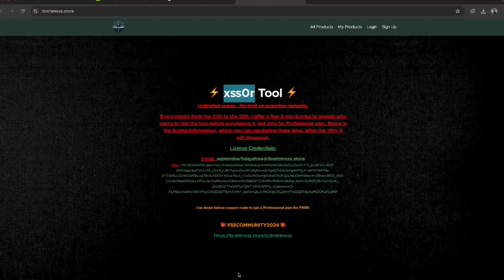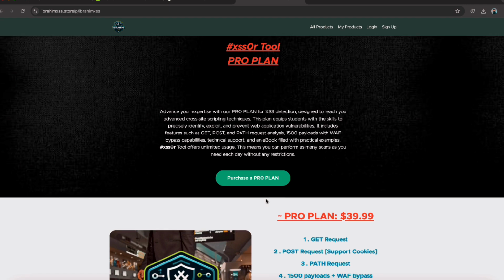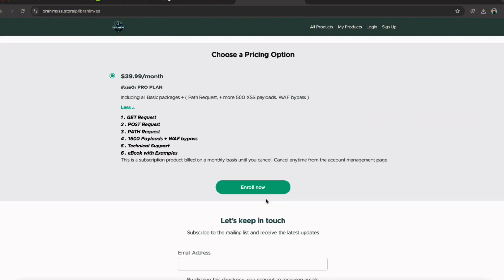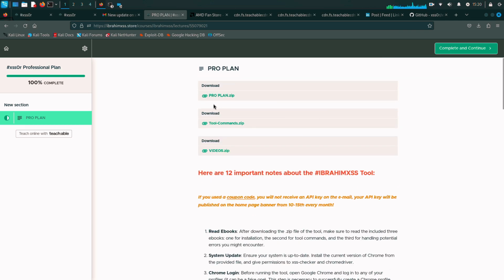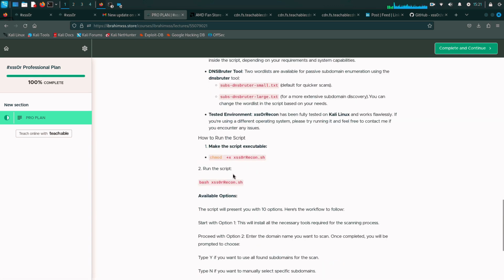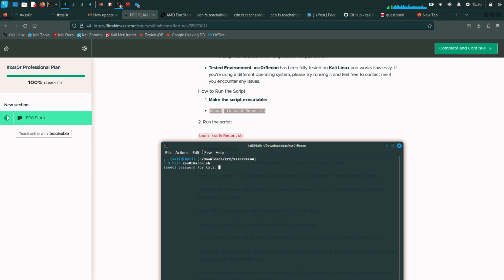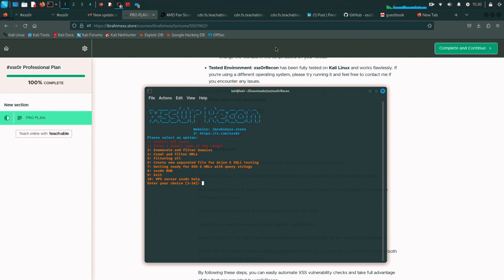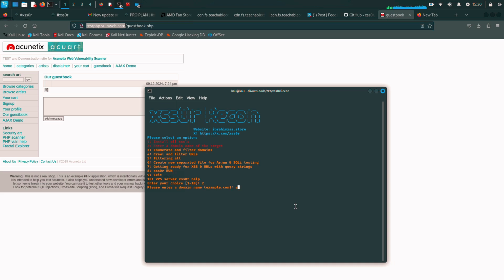xss0rRecon - the best Recon tool for finding XSS vulnerabilities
Offers a robust set of features:
1️⃣ Domain enumeration (active & passive)
2️⃣ Filtering domains
3️⃣ Crawling links with 6 tools
4️⃣ Filtering duplicates & similar URLs
5️⃣ Filtering alive URLs
6️⃣ Filtering unwanted domains & extensions
7️⃣ Finding hidden parameters
8️⃣ Checking reflections
9️⃣ Automated XSS checks
🔐 It's the ultimate efficiency booster for XSS hunters! 🎯
xss0rRecon required to have all files including a wordlists, so please download full zip file from ibrahimxss.store